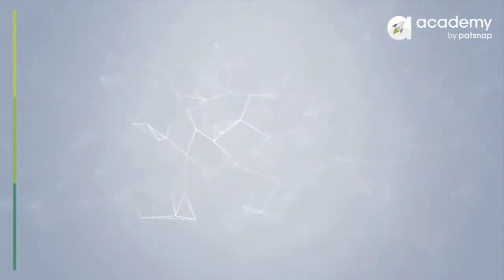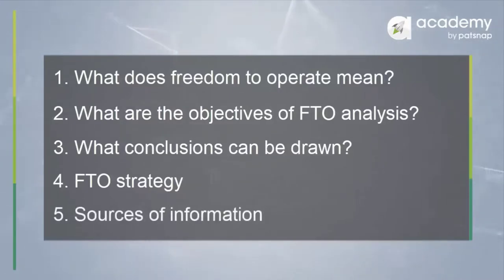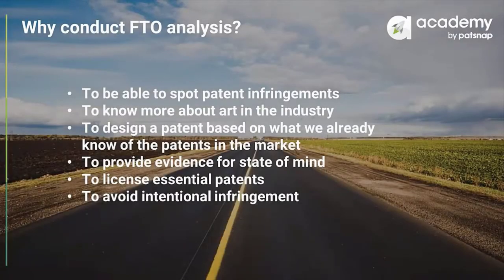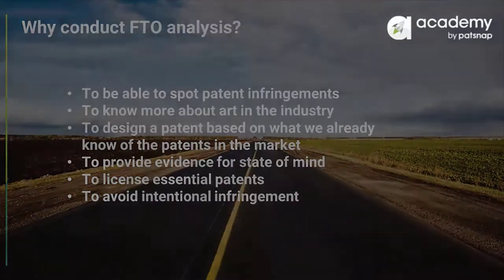How to do a freedom to operate search | Academy by PatSnap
Part one of our free course on intellectual property. For the rest of this course, head over

Working with intellectual property means engaging with many processes that when done right can make the a huge impact on innovation culture. So we're thrilled to bring you what is by far one of our most requested topics: how to do a freedom to operate search. In this video, we're joined by IP expert, Juliana Melo. She will guide us through the core concepts of freedom to operate, it's definition, objectives and what insight and guidance it an FTO analysis can offer.

About Academy by PatSnap:

Academy is an online learning centre for R&D and innovation professionals,  raising intellectual property knowledge across organizations.It provides free bite-size video courses, quizzes and other learning materials, featuring guest speakers and experts, each with their own extensive background in IP.